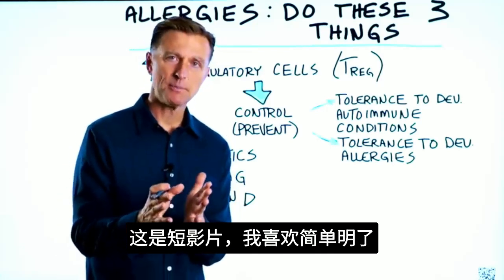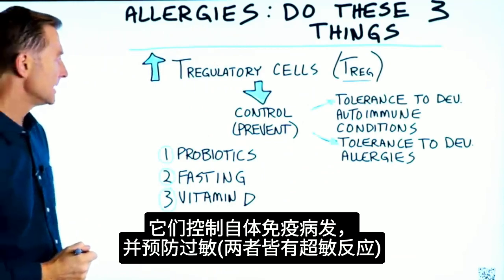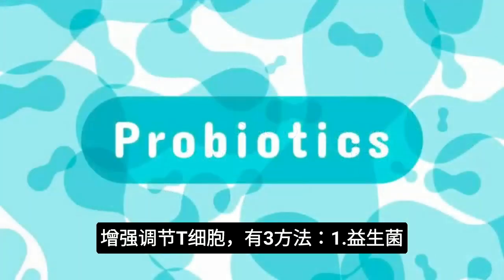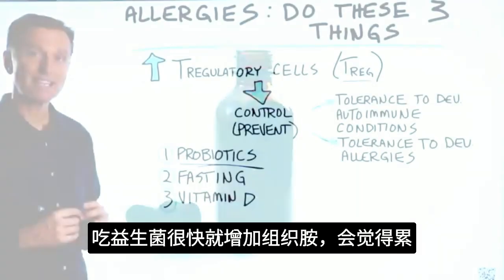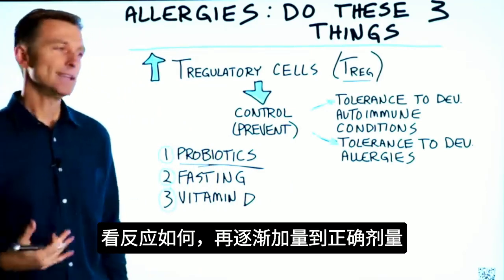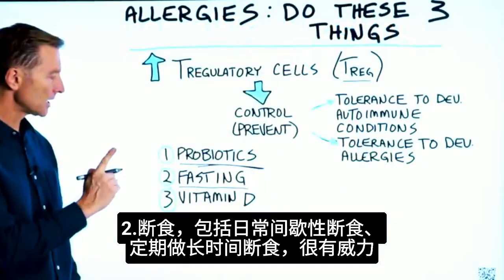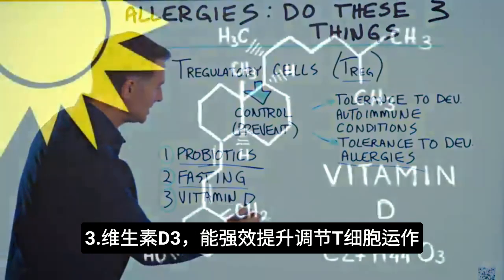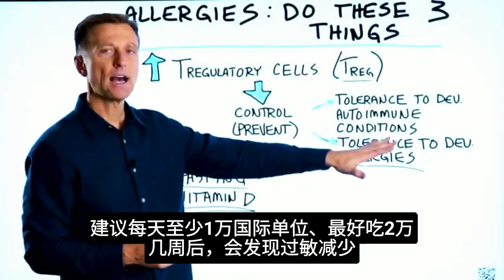过敏,最好3种自然疗法 自然疗法,柏格医生dr berg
你现在可做以下3件简单的事，来帮助减轻过敏症状。

时间标示:
0:00 过敏
0:12 调节性T细胞
0:33 益生菌治过敏，怎么吃？
1:33 如何断食治过敏？
1:58 维生素D吃多少才有效？

在这简短影片中，将讨论摆脱过敏可做的3件事。

调节性T细胞(Treg)是免疫系统一部分。 它们控制自体免疫病的发展，并预防过敏的发展。 有3项重要事物，可增强调节性T细胞。

过敏的重要3疗法：
1.益生菌
• 开始时务必少量服用，并在睡前服用。 看反应如何，再逐渐加量直到正确剂量。

2.断食
• 日常间歇性断食、及定期性长时间断食。

3.维生素D3
• 每天吃1万~2万单位维生素D3。 几周后，可能会发现过敏症状减少。 维生素D3可能对气喘也有效。

艾瑞克柏格(Dr Eric Berg)医生介绍：58岁，嵴髓医生，擅长健康生酮饮食和间歇性断食。他是《新体型指南》和KB Publishing出版书作者。他曾在霍华德大学（Howard University）担任兼职教授，教授学生营养学。他专注于社交媒体教育，他没空亲自看诊病人。

免责声明： 柏格医生（Dr Eric Berg）于1988年从帕尔默嵴骨学院（Palmer College of Chiropractic ）获得嵴骨医学学位。 「Doctor」 或「DR」, 医生仅指那个学位。 柏格医生是弗吉尼亚州、加利福尼亚州和路易斯安那州的3州嵴椎科医生，执照一直维持有效，为专注于社群媒体健康教育，他没有看病人. 柏格医生视频仅供参考，不应用于自我诊断，也不能替代医学检查、治癒、治疗、诊断、处方或建议。 本视频不会在柏格医生和观众之间建立医患关係。 在您先谘询医生并获得医学检查、诊断和建议之前，您不应该对健康习惯或饮食进行任何更改。 如果您医疗状况有任何疑问，请务必谘询医生或其他合格的医疗服务提供者。 您从本视频或网站得到的建议、治疗过程、诊断或任何其他信息、服务或产品等，The Health＆Wellness、Berg Nutritionals公司和艾瑞克柏格医生概不负法律责任 .